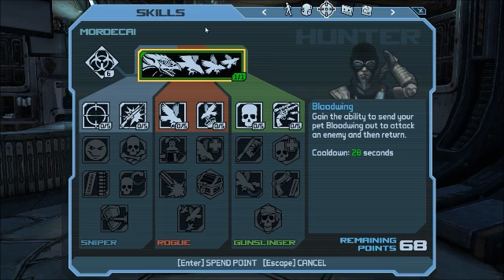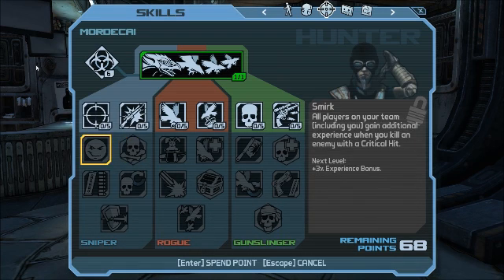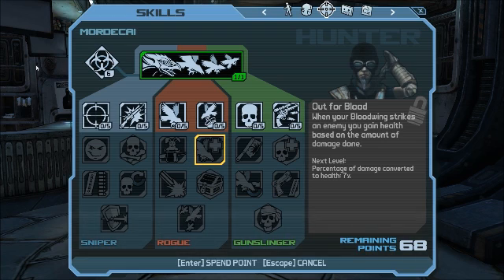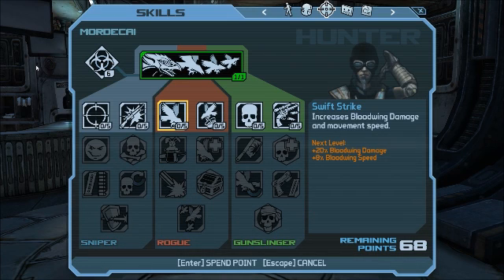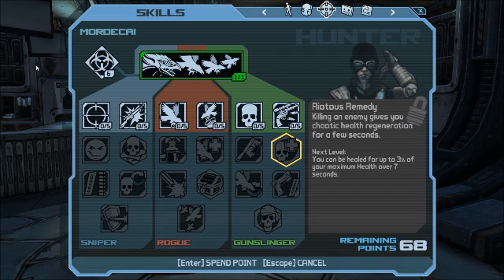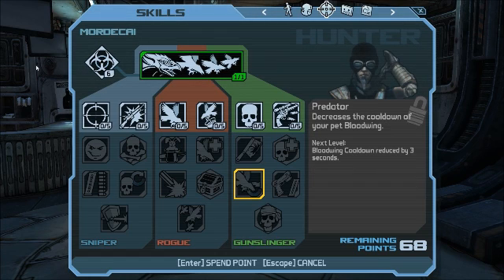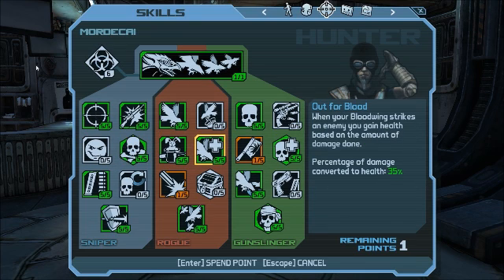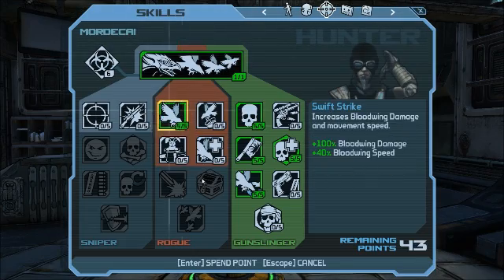Optimizing Mordecai - A Borderlands Guide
Tips and tricks with Mordecai.